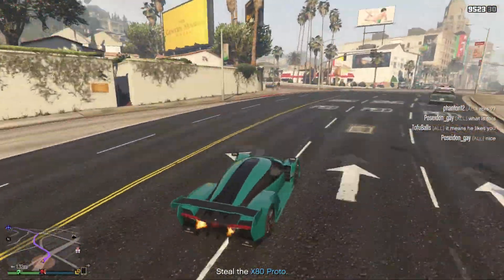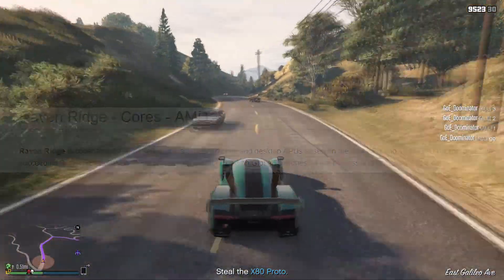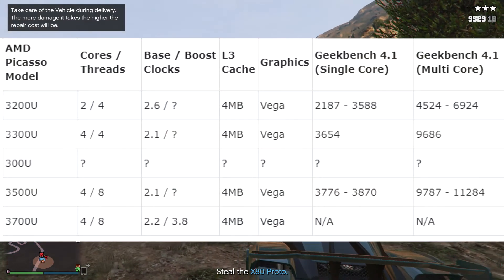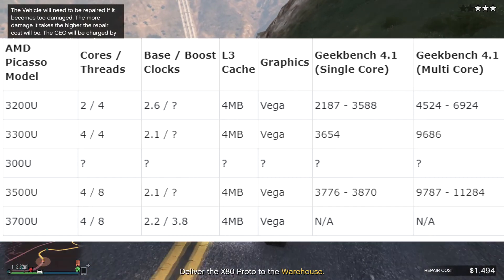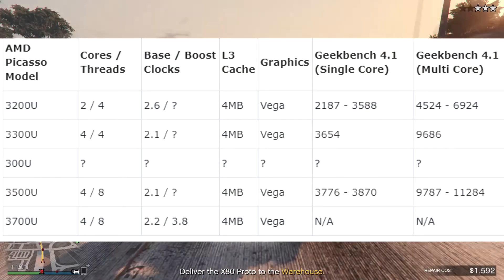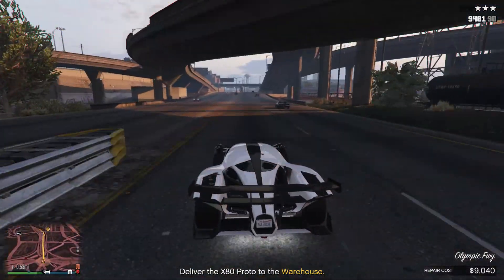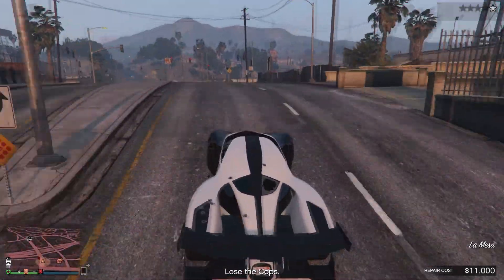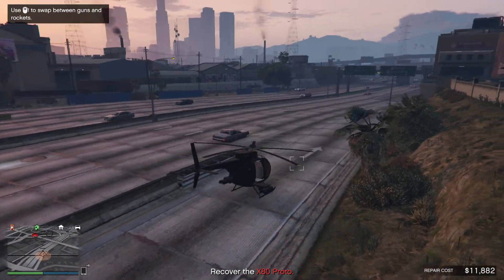RYZEN 3000 First Benchmarks!!!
In this video we are taking a look at the first leaked benchmarks for the low power mobile ryzen 3000 cpus.I hope you enjoyied it!!!